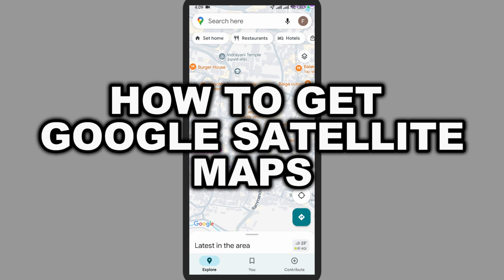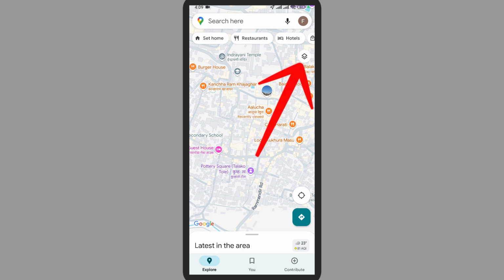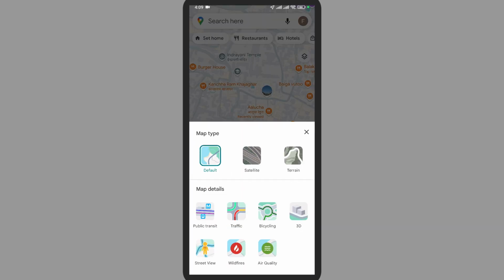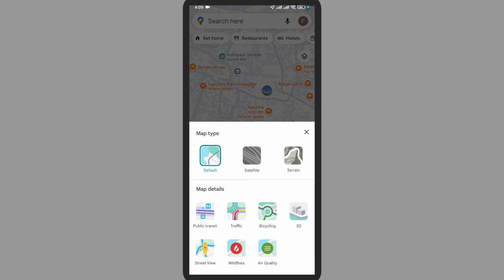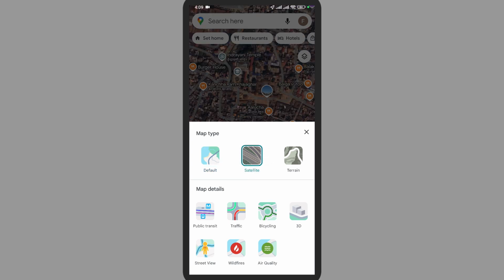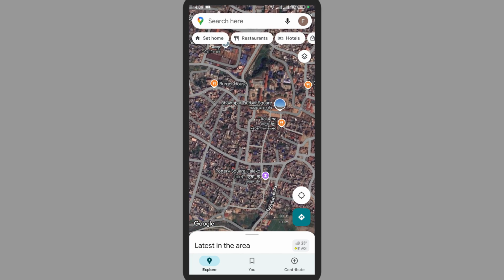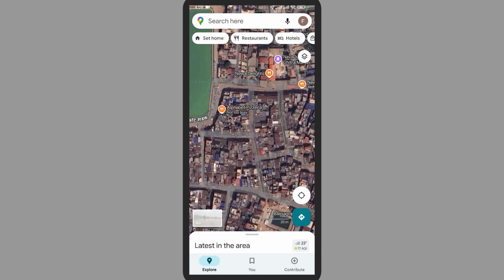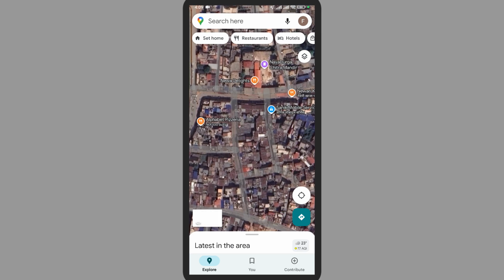How to Get Google Satellite Maps 2025?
Want to view real-world imagery from above? In this quick tutorial, I’ll show you exactly how to get Google Satellite Maps on your phone or desktop. Whether you’re exploring your neighborhood, checking terrain, or just love high-resolution satellite views — this guide has you covered!